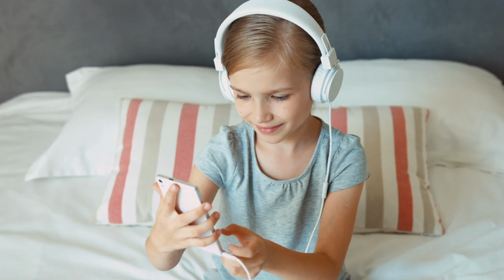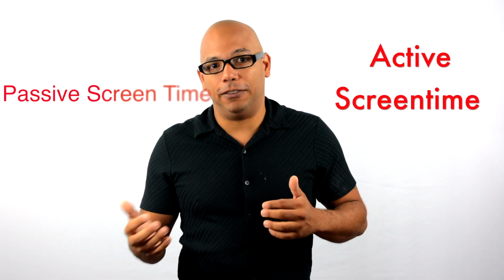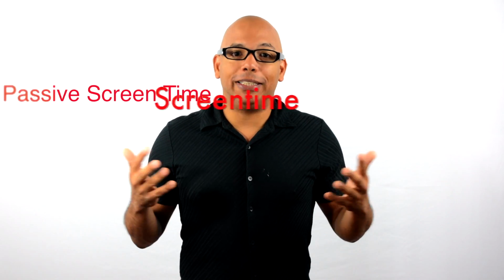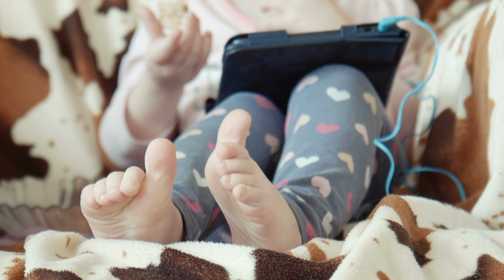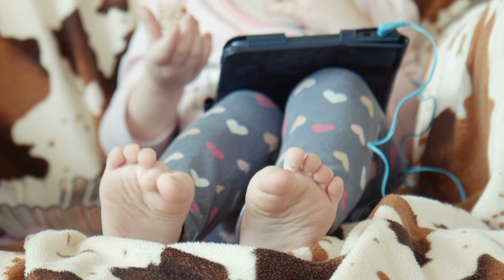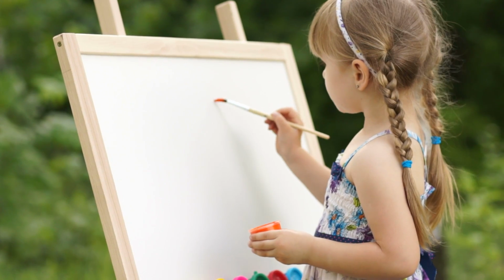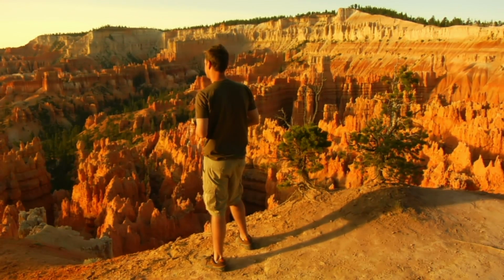Balancing Screen Time for Kids - Active vs Passive Screentime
In this video, Jay Andrews discusses the importance of balancing screen time for kids. It's important to consider Active versus Passive screen time.

Nikon D5200

Rode Video Mic with Rycote Lyre Mount

SunPak 6200DX tripod

Limo Studio Light Kit

SOCIAL MEDIA LINKS FOR REVIEWS ACROSS THE BOARD

Screen time is one of the hottest topics when talking about kids and technology today. And you can probably find a ton of articles on the internet about how to limit screen time. But the more important thing to think about when considering screen time for your child is not how MUCH, but how ARE they using their screens. We're gonna talk about that and more.

Hi My name is Jay and welcome back to Tech Parental, keeping your family SAFE, SANE and CONNECTED in today's digital world. On this Channel we do digital parenting advice and family tech reviews.

So your kid has a device...an ipod, a smartphone or even a video game system. But maybe you think he's spending too much time on it. There are several things you can do to  limit screen time. In fact I've made a couple of videos right here you can check them out.

If you were to think about the different ways you use your devices,.. you can probably come up with several ways. One is purely passive entertainment.  Maybe watching videos or shows on your phone or tablet...or TV

Maybe another form is educational or informational where you are learning a new skill or trying to figure out how to prepare a meal or fix a problem. Or perhaps you're trying find an after school program for your kids.

If you're the creative type...maybe you enjoy digital photography (you'll need a screen)  or perhaps if you're into music production and you're composing and editing songs (you need a screen)...And if you like making videos, guess what (you'll definitely need a screen)

Another category would be social. So this is all of the communications you have with all of the important people in your life...family, friends, colleagues. Talking for fun, discussing things with your child's teacher, texting jokes back and forth with friends.  Its how the world gets along...usually

And then there's literally the time that you spend on screen for work. Catching up on emails and sending emails writing documents, crunching numbers or Performing any work-related duties that you may do at home or at the  office. We're just talking about the entire day all the different things you do on a screen.

So it's important to remember that for digital natives  (AKA your kids), this type of concept exist as well. Whether you like it or not, today's kid is growing up on the Internet...with devices in their hands and they engage in screen time in all the same ways that we just covered. It's important to recognize that that although limits still need to be placed on children,  They are engaging in a lot of different kinds of screen time activities and it is important to encourage a balance.

We want to be sure that we are encouraging a balance between active and passive screen time.
 So what are some examples of passive screen time?

Watching television...and that includes broadcast television or even on demand TV shows like Netflix or Hulu. Also browsing the internet with no goal in mind.  And depending on the type of video game, it can be also considered a form of passive screen time. Watching videos on any of the different social media sites like Facebook or YouTube are also forms of passive screen time. Now we're not saying that any of these things are bad, I mean, we do these things ourselves. How often do you go on Facebook and check out videos or maybe play a game on your phone?

None of these things are bad. The key is moderation and balance.

What are some examples of active screen time use? Or what we might call Creative screen time?

Like we mentioned before,  digital photography and video editing. Music production in the form of Garage Band, let's say, can also be a form of active screen time. Again, depending on the type of video game, your child can be in creative mode, like in Minecraft.  Coding is also a very popular skill and Pastime that young people are taking up today. In fact, at the high school I work at, there are coding classes. And just learning new skills, like web design, 3D modeling or even something simple like Microsoft Excel using the internet is a form of active screen time.